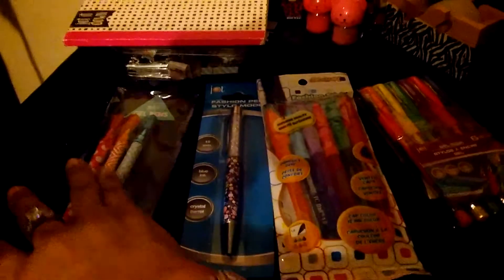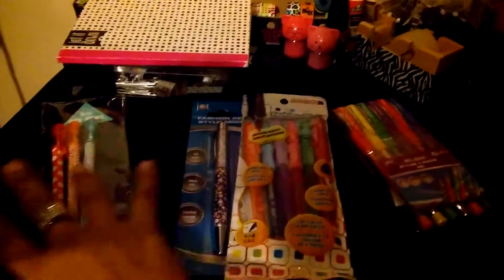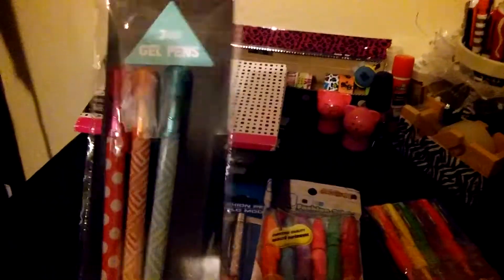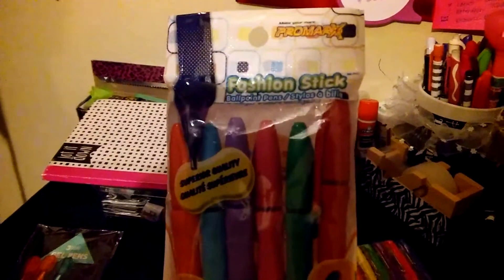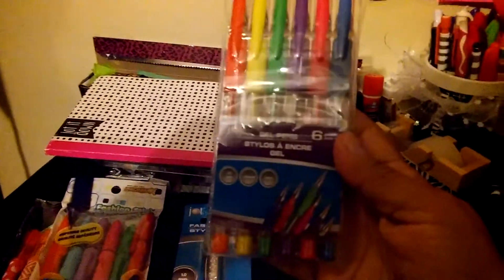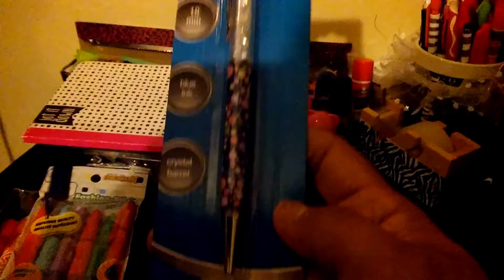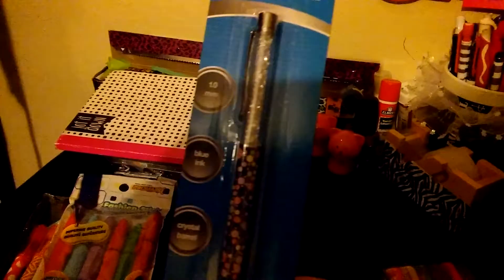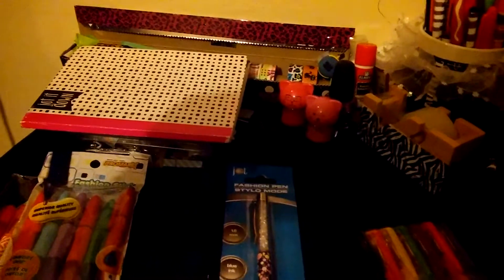MY Pen Flip Thru!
Published July 2 2016. My pen  flip thru ...dollar tree and target finds!